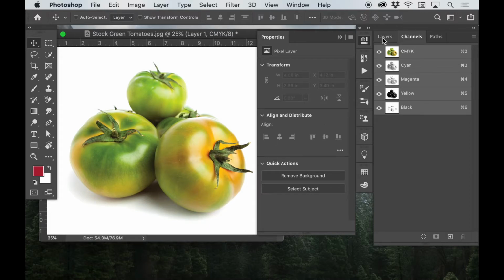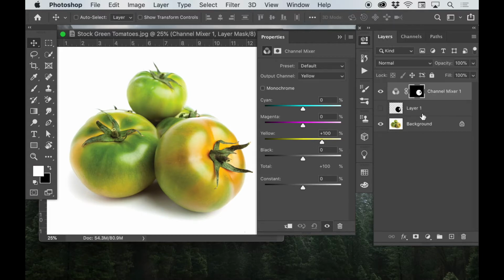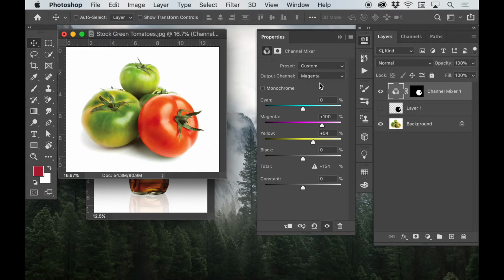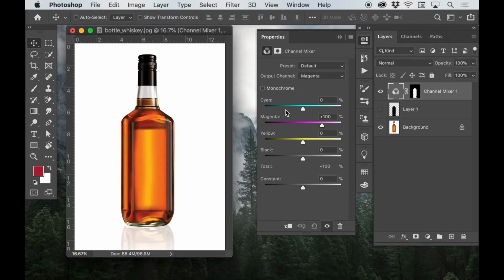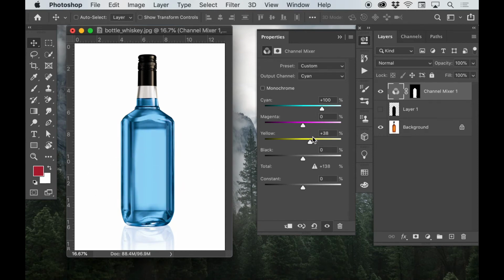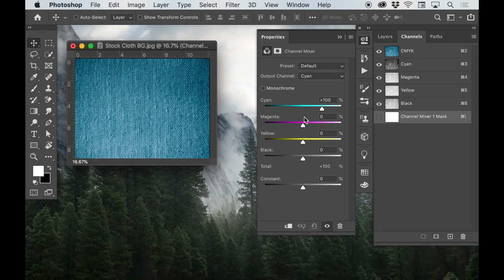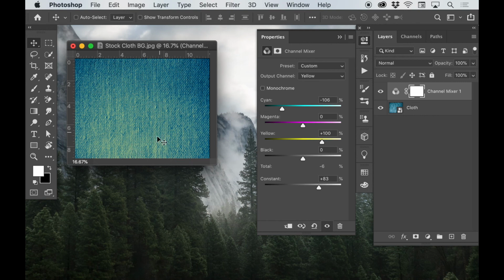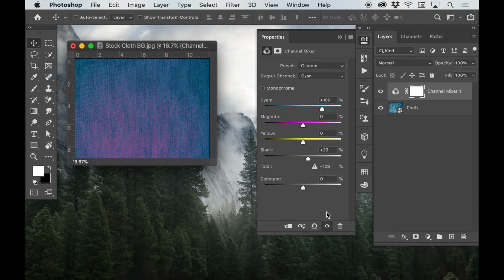PS Adjustments - CMYK Channel Mixer 2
Diving into CMYK channel mixer a bit more, and exploring more advanced color editing with it.